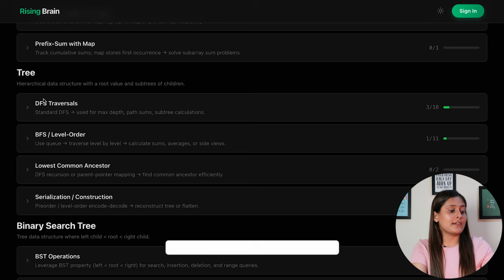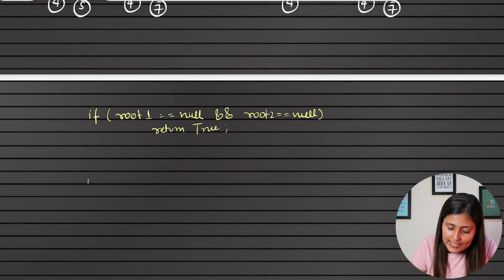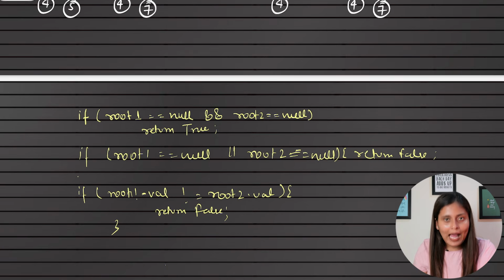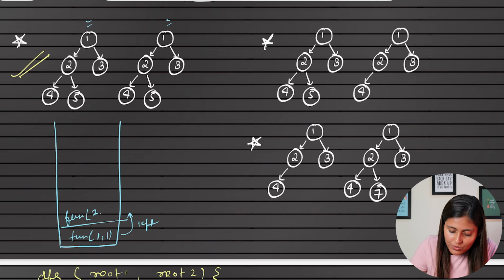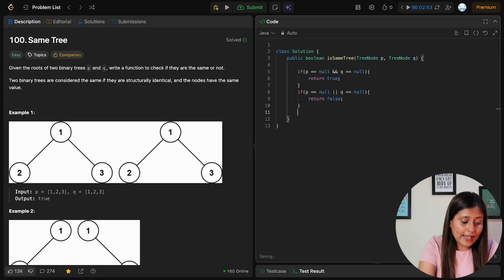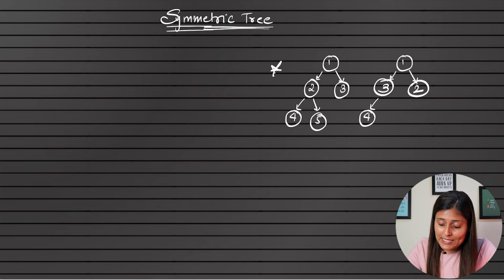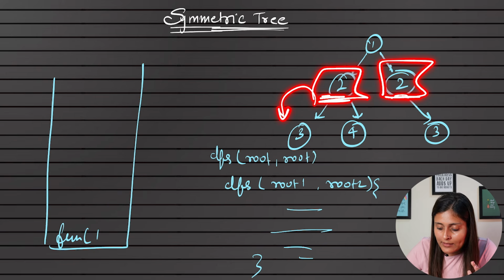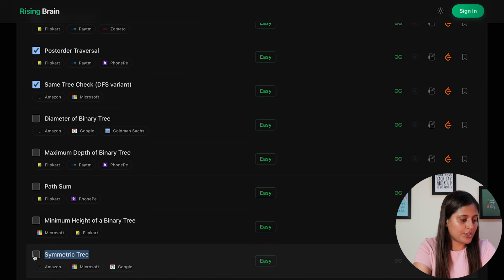Same Tree & Symmetric Tree | DFS Pattern | Binary Tree Interview Questions | Python, Java, C++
In this video, you'll master the DFS (Depth First Search) Pattern by solving two of the most important Binary Tree interview problems: Same Tree (LeetCode 100) and Symmetric Tree (LeetCode 101).

Instead of memorizing solutions, you'll understand the DFS recursion pattern that is used across dozens of Binary Tree interview questions. We'll build the intuition behind recursive traversal, compare corresponding nodes, and learn how to identify whether two trees are identical or mirror images of each other.

This video is designed to strengthen your recursion and DFS fundamentals, making it easier to solve many advanced Binary Tree problems asked in coding interviews.

What is DFS in Binary Trees?
Recursive DFS intuition
Comparing two binary trees
Mirror Tree concept
Same Tree approach
Symmetric Tree approach
Step-by-step dry run
Recursive call visualization
Optimal implementation in Python, Java, and C++
📚 Problems Covered

✅ Same Tree (LeetCode 100)

✅ Symmetric Tree (LeetCode 101)

If you understand these two problems, you'll build a strong foundation for solving many DFS-based Binary Tree interview questions. These concepts are frequently asked in coding interviews at Amazon, Google, Microsoft, Meta, Adobe, Walmart, Atlassian, Oracle, Uber, Goldman Sachs, and many other product-based companies.

This video focuses on intuition, recursion, and pattern recognition rather than simply coding the solution, helping you become confident in Binary Tree interviews.

⏱️ Complexity

Space Complexity: O(h) (Recursion Stack)